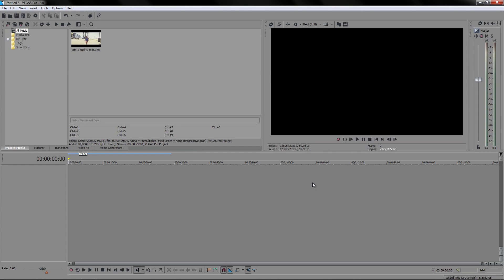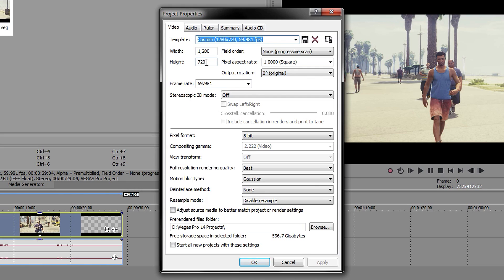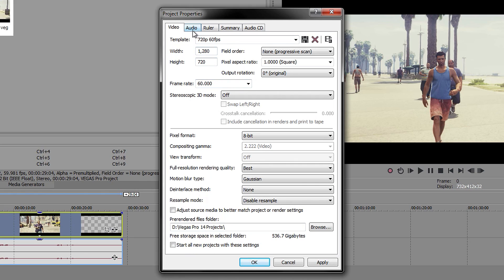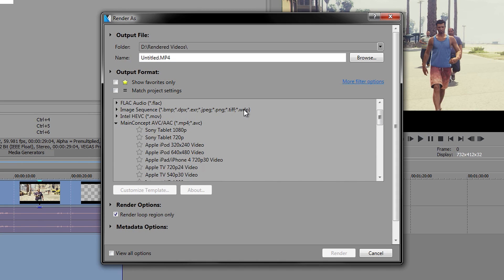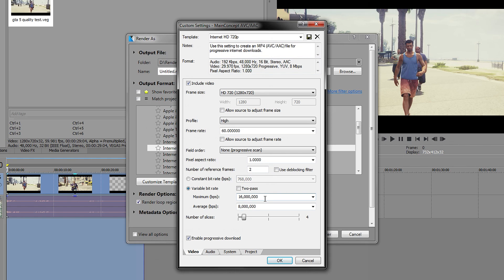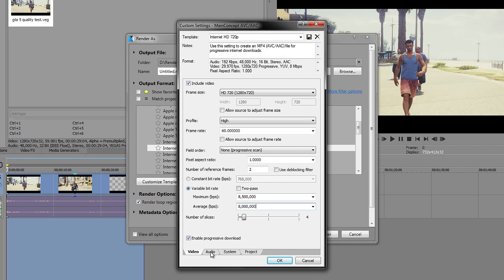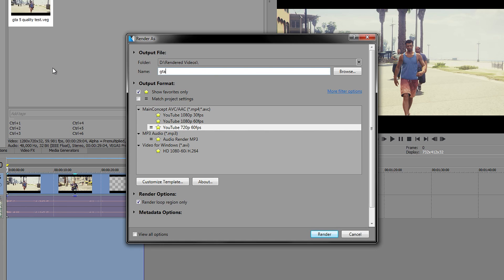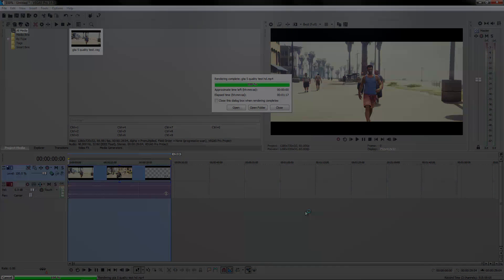Sony Vegas Pro 14: Best Render Settings 720p 60FPS (MP4 High Quality Videos)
Many of us want to know the best render settings for sony vegas pro when we're beginners and new to the program. I'll be showing you in this video the best render settings for sony vegas pro 12, 13 and 14 (2016 tutorial). I normally use MP4 mainconcept for internet render settings but I follow the YouTube recommended encoding settings.